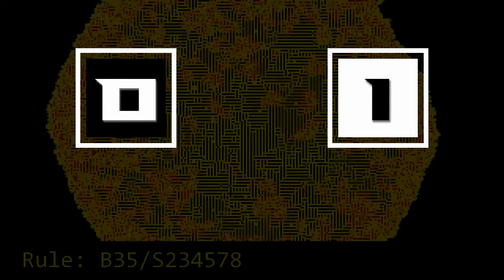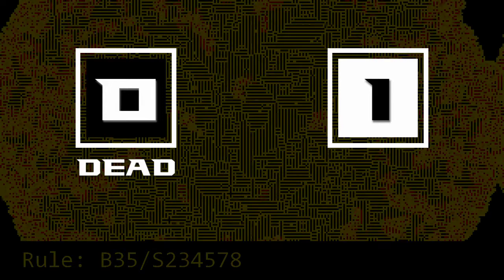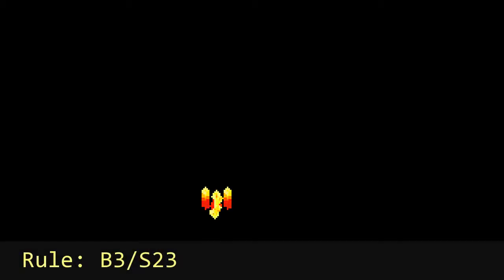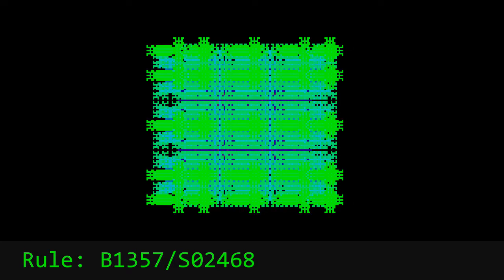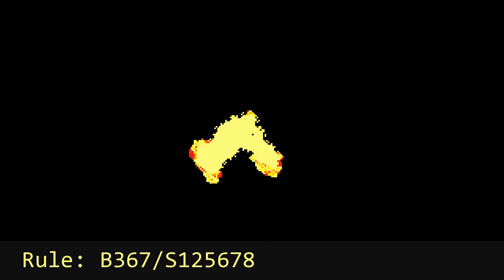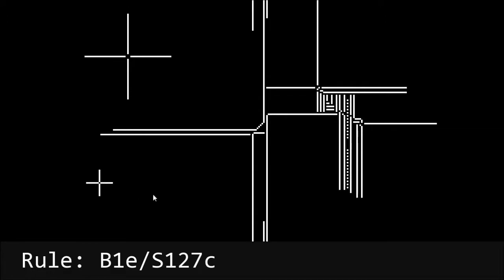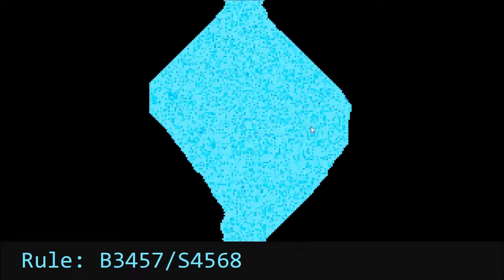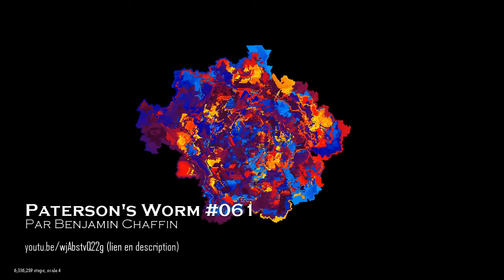The Game of Life, and other cellular automatons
The rules of the automatons in the back are in the description too!
Dammit, technology OoO

Langton's Ant in C : youtu.be/l3qyQqj3PFI
Langton's ant / Hexagonal grid [1080p@60fps] : youtu.be/gZS7WtRE4_Y
Paterson's Worm #061 : youtu.be/wjAbstvQ22g

=== AUTOMATONS IN THE BACK ===

Assimilation : B345/S4567
Bugs : B3567/S15678
Gems : B3457/S4568
Land rush : B35/S234578
Live free or die : B2/S0
Maze : B3/S12345
Mazectric : B3/S1234
Replicator 2 / Fredkin : B1357/S02468
Seeds : B2/S
Slow blob : B367/S125678
Hensel #1 : B1e2-a34-w5-a678/S0123-a4-q56-a7e
Hensel #2 : B1e3i/S5i
Hensel #3 : B1e/S127c

=== MY NETWORK ===